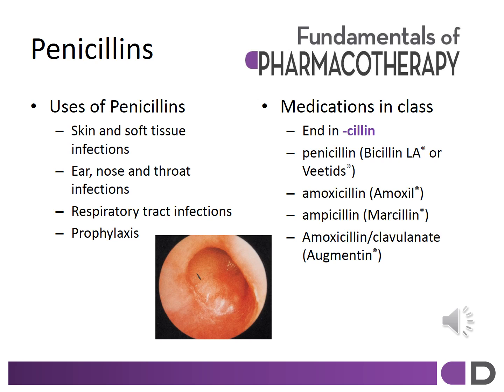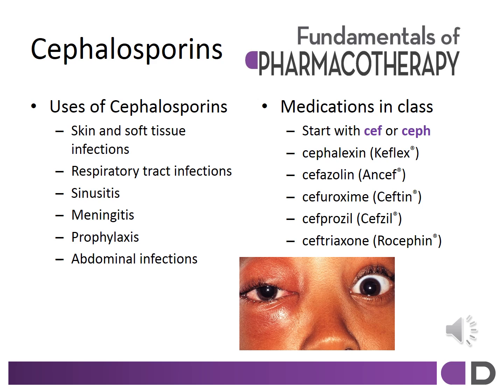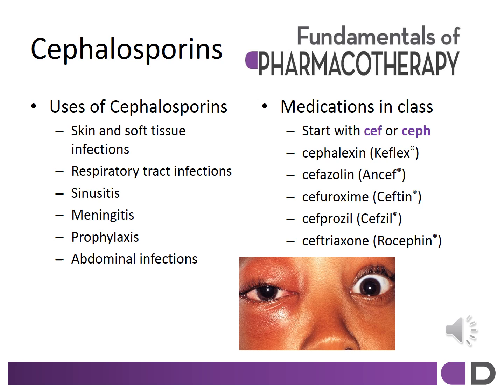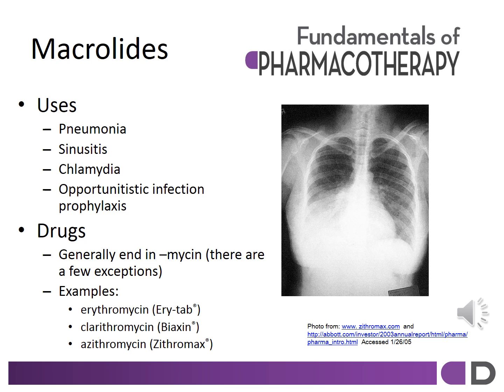Overview of Antibiotics